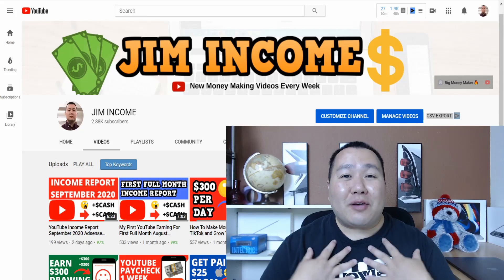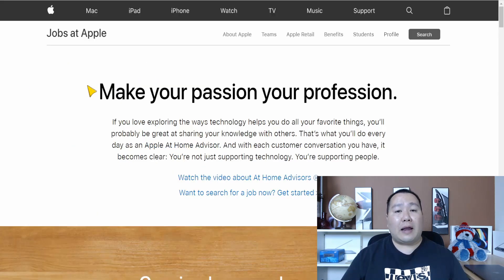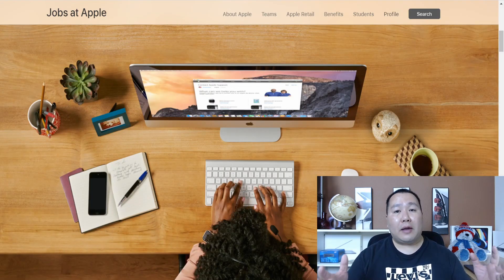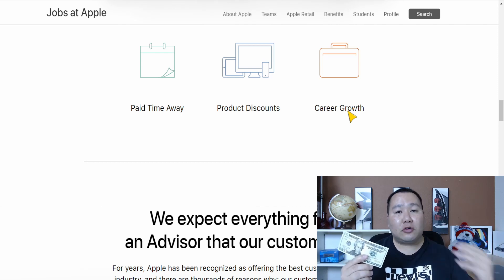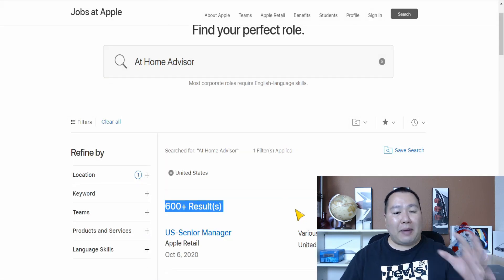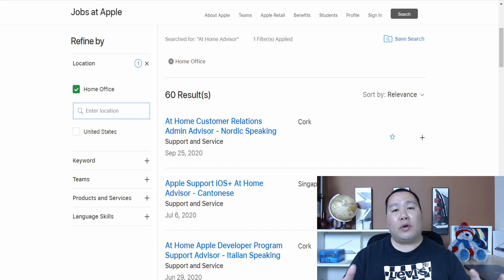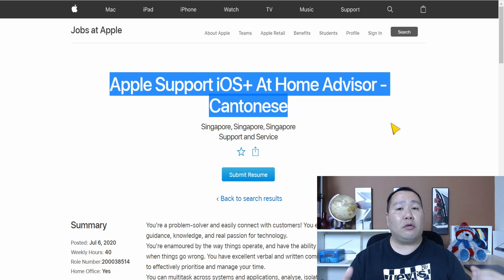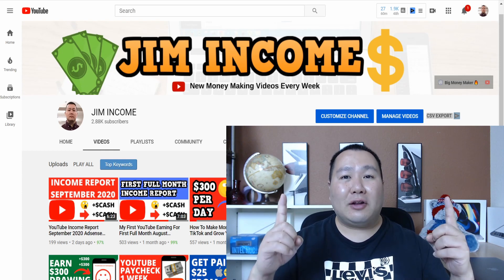Earn $20 Per Hour at Apple Working From Home FREE iMAC No Experience Make Money Online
✅ Make $300+ PER DAY Using TikTok (My $1 TikTok Course)

Apple  Work From Home Jobs Customer Service Jobs No Experience Required. High Income Job by Apple. Get Hired by Apple and Move on up on the Career Ladder. Free IMAC and Free Internet and Free Training by Apple.

🔥🔥 Every Tools, Equipment & Resources I Recommend 🔥🔥

2) How to Get 1000 Subscribers on Youtube FAST in 2020 and My Top 10 Tips to Make Money Online

🚀 Please Help Me LIKE this Video? (Thanks!)
✅ Comment your country (I’ll create videos for your area!)

No Earnings Promises, Projections, or Representations. Any earnings or income statements, or any earnings or income examples are only estimates of what we think you could earn. There is NO assurance you will do as well as stated in any examples. If you rely upon any figures provided, you must accept the entire risk of not doing as well as the information provided. This applies whether the earnings or income examples are monetary in nature or pertain to advertising credits which may be earned (whether such credits are convertible to cash or not).